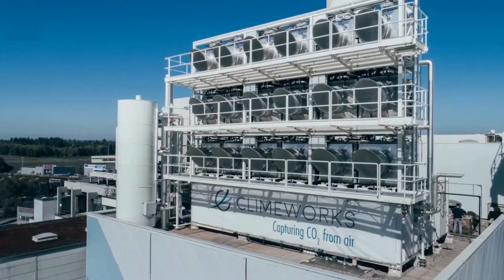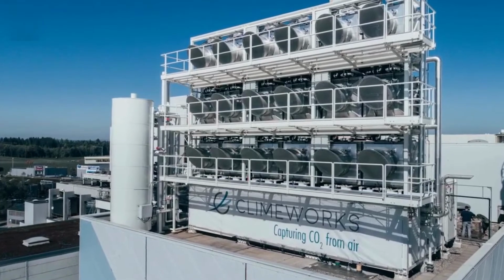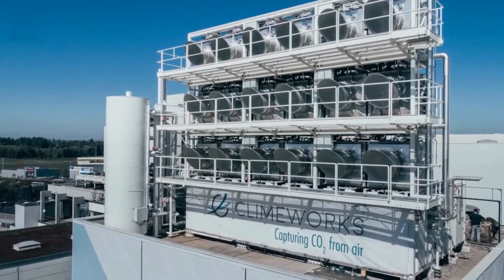A plant that captures CO2 directly from the air | The world's first commercial carbon-capture plant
Credit- Carbon Brief
direct air capture
which country installed the world's largest carbon dioxide sequestering plant